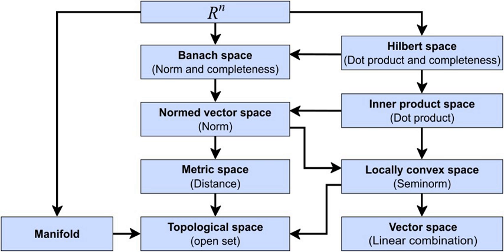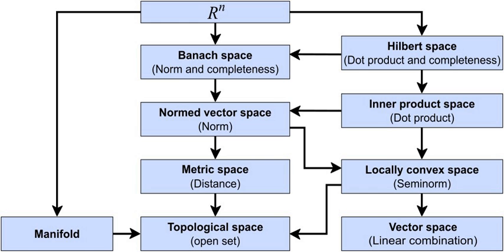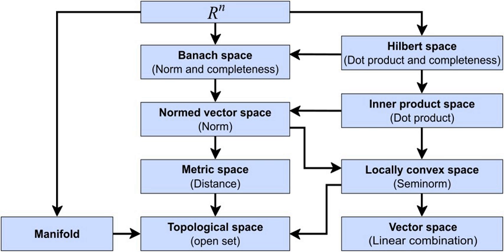Space (mathematics) | Wikipedia audio article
00:01:54 1 History
00:02:02 1.1 Before the golden age of geometry
00:06:14 1.2 The golden age and afterwards
00:10:15 2 Taxonomy of spaces
00:10:25 2.1 Three taxonomic ranks
00:15:13 2.2 Relations between species of spaces
00:21:11 3 Types of spaces
00:21:20 3.1 Linear and topological spaces
00:26:38 3.2 Affine and projective spaces
00:29:29 3.3 Metric and uniform spaces
00:31:42 3.4 Normed, Banach, inner product, and Hilbert spaces
00:34:52 3.5 Smooth and Riemannian manifolds
00:36:38 3.6 Measurable, measure, and probability spaces
00:41:30 3.7 Non-commutative geometry
00:47:55 3.8 Schemes
00:54:34 3.9 Topoi
00:58:36 4 Spaces and structures
01:03:21 5 Mathematical spaces by name
01:03:31 6 See also
01:03:40 7 Notes

- Socrates

SUMMARY
In mathematics, a space is a set (sometimes called a universe) with some added structure.
While modern mathematics uses many types of spaces, such as Euclidean spaces, linear spaces, topological spaces, Hilbert spaces, or probability spaces, it does not define the notion of "space" itself.A space consists of selected mathematical objects that are treated as points, and selected relationships between these points.
The nature of the points can vary widely: for example, the points can be elements of a set, functions on another space, or subspaces of another space. It is the relationships that define the nature of the space. More precisely, isomorphic spaces are considered identical, where an isomorphism between two spaces is a one-to-one correspondence between their points that preserves the relationships. For example, the relationships between the points of a three-dimensional Euclidean space are uniquely determined by Euclid's axioms, and all three-dimensional Euclidean spaces are considered identical.
Topological notions such as continuity have natural definitions in every Euclidean space.
However, topology does not distinguish straight lines from curved lines, and the relation between Euclidean and topological spaces is thus "forgetful". Relations of this kind are sketched in Figure 1, and treated in more detail in the Section "Types of spaces".
It is not always clear whether a given mathematical object should be considered as a geometric "space", or an  algebraic "structure". A general definition of "structure", proposed by Bourbaki, embraces all common types of spaces, provides a general definition of isomorphism, and justifies the transfer of properties between isomorphic structures.